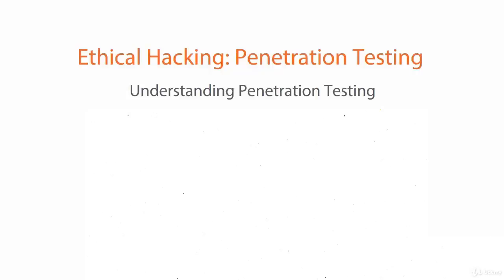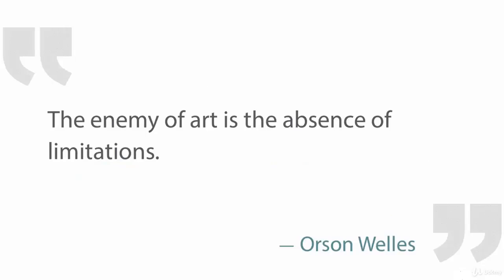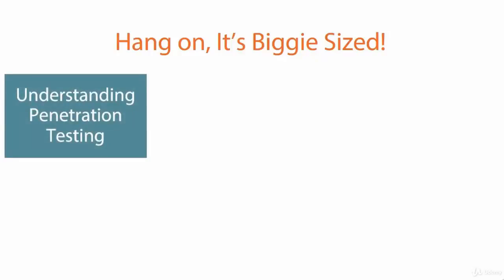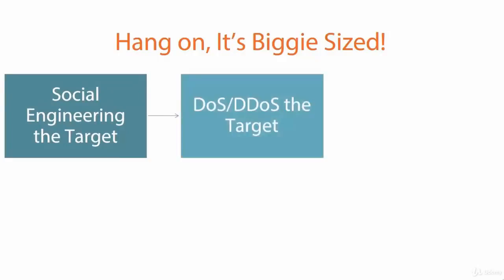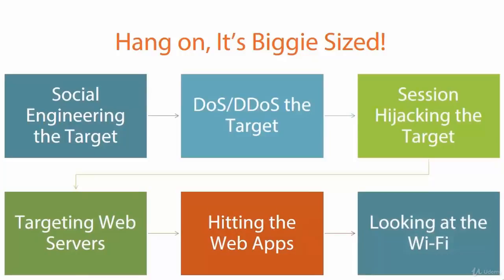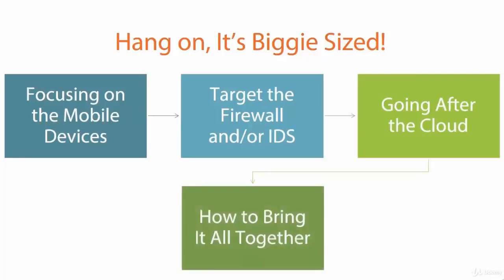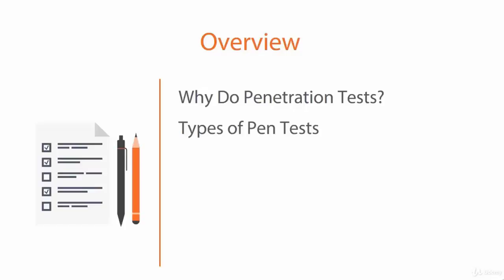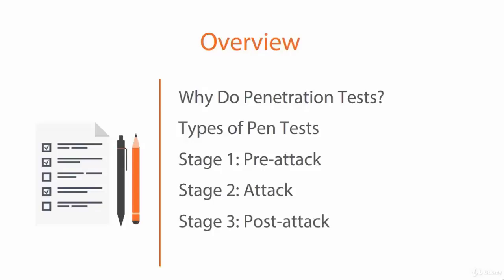The Complete Ethical Hacking Course :What is Ethical Hacking & Penetration Testing